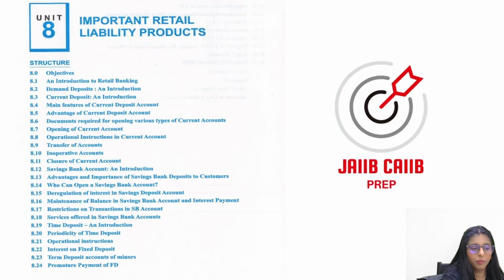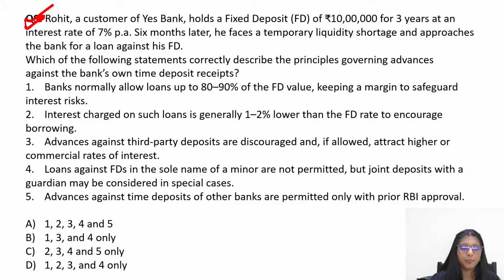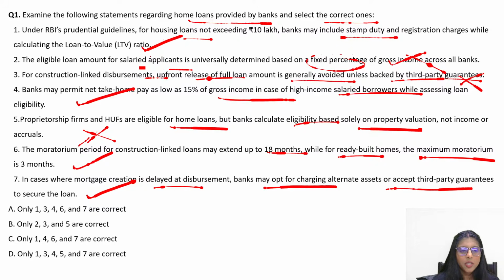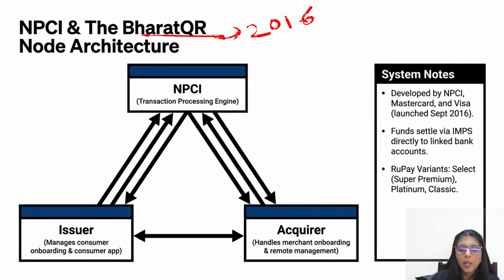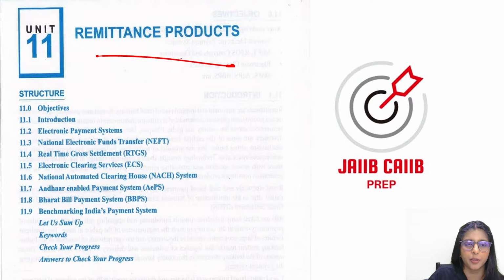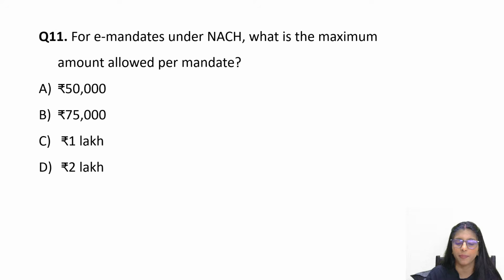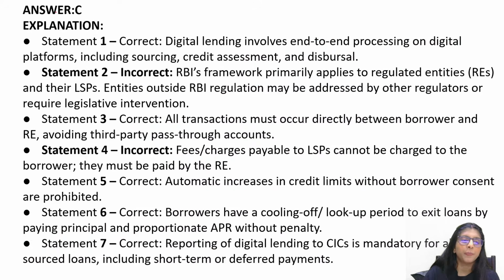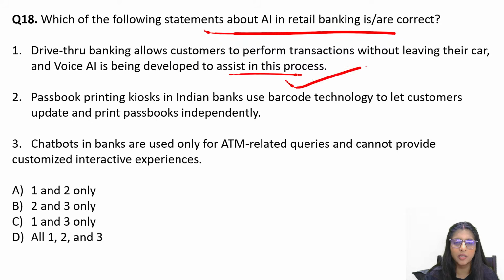JAIIB RBWM Unit 8 to 13 Complete Coverage | RBWM Complete Coverage JAIIB 2026 | JAIIB Preparation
JAIIB RBWM Unit 8 to 13 Complete Coverage | RBWM Complete Coverage JAIIB 2026 | JAIIB Preparation | JAIIB CAIIB Prep Mahesh Sir

In this video, Sanjana Ma’am covers the complete RBWM syllabus from Unit 8 to 13 for JAIIB 2026 preparation. This session is designed to help aspirants understand important concepts, revise effectively, and prepare in an exam-oriented manner.

If you are preparing for JAIIB 2026, this complete coverage class will help you strengthen your concepts and maximize your score.

• Complete RBWM Unit 8 to 13 Coverage
• Retail Banking Concepts
• Wealth Management Fundamentals
• High-Weightage Topics
• Concept-Based Explanation
• Exam-Oriented Preparation
• Most Expected Questions
• Tips to Score High